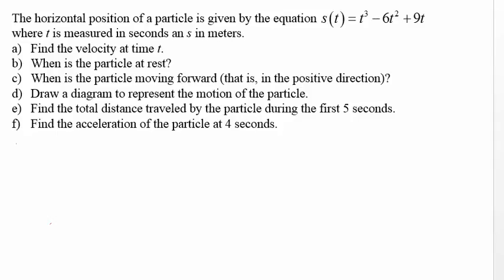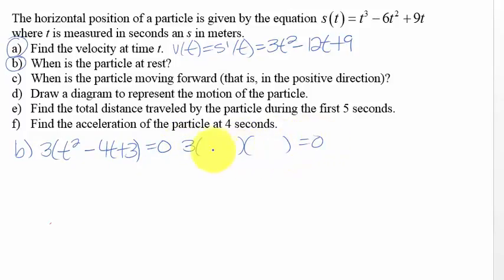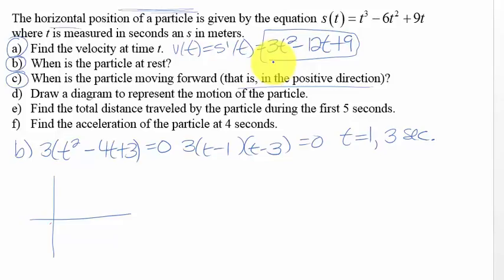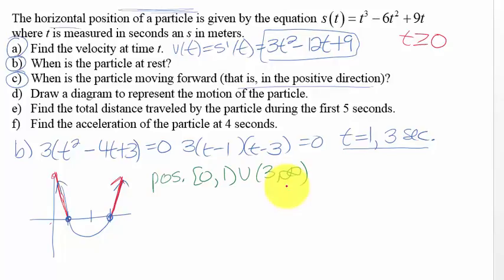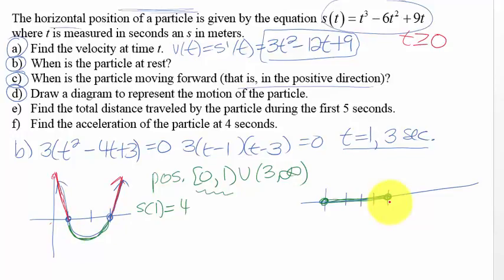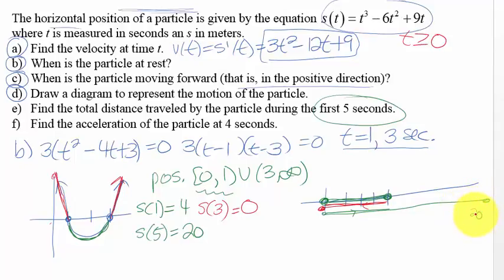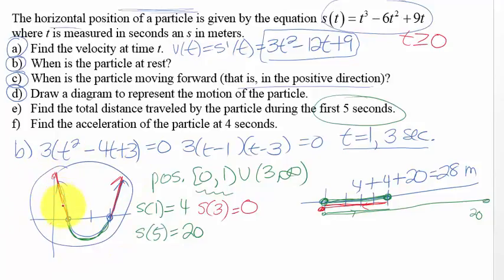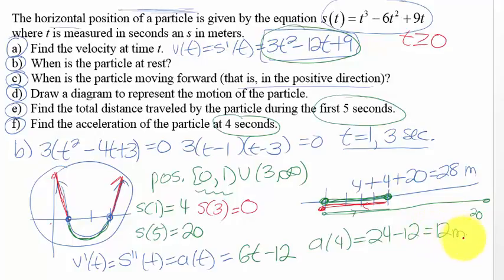Velocity and Acceleration Example